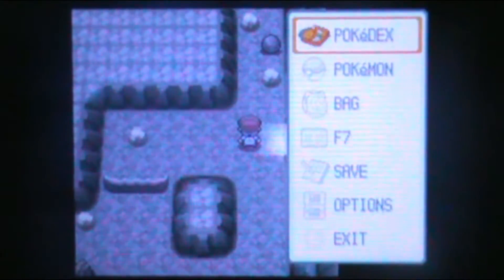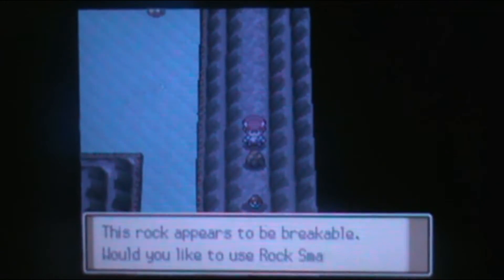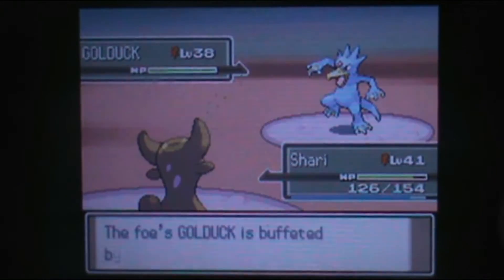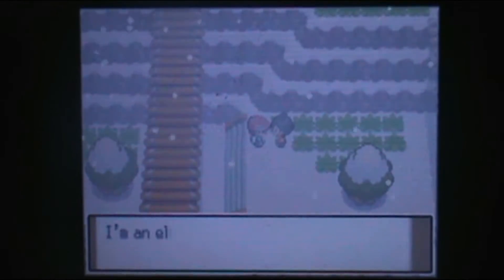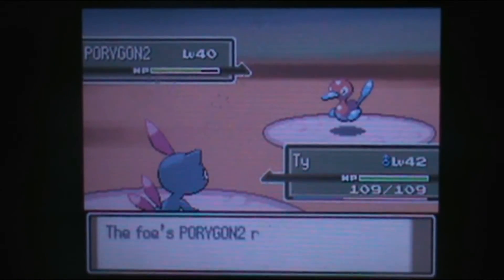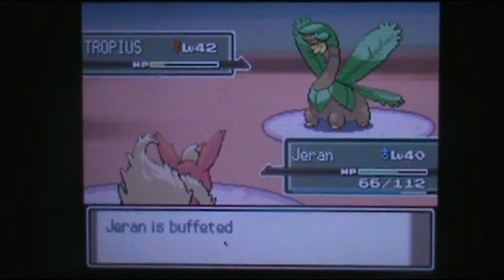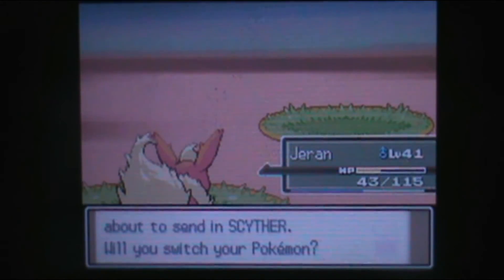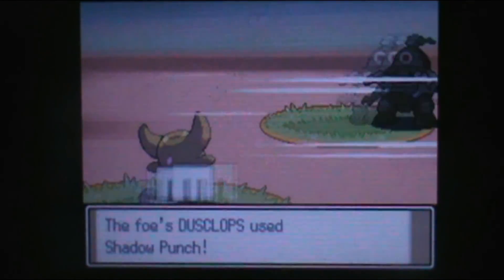Let's Play Pokemon Platinum part 67 Snow route,and yet few ice pokemon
In this part,we fight a lot of trainers on the snow route! You'd think they'd use ice pokemon. Apparently not.